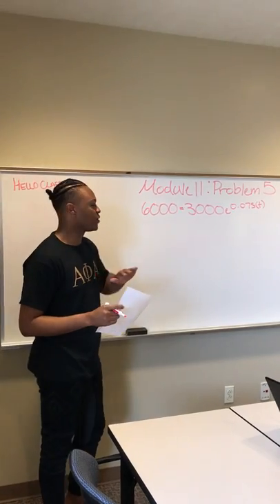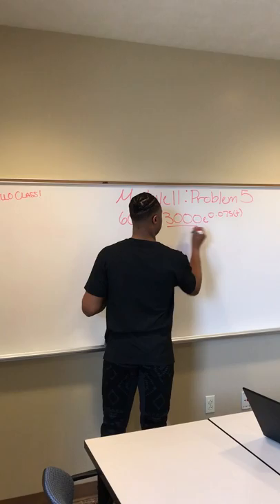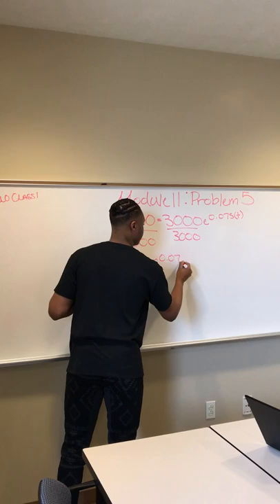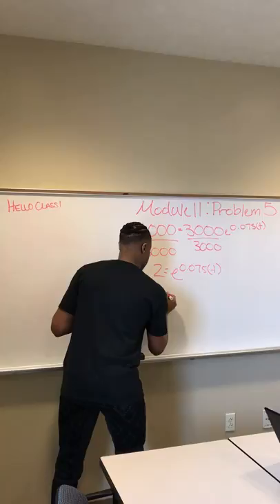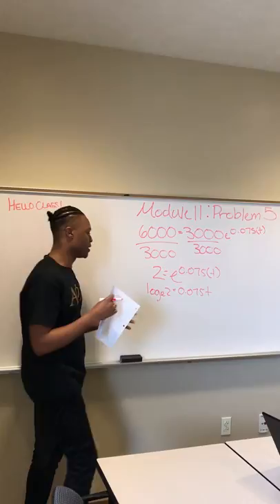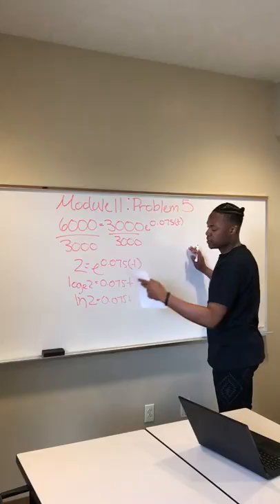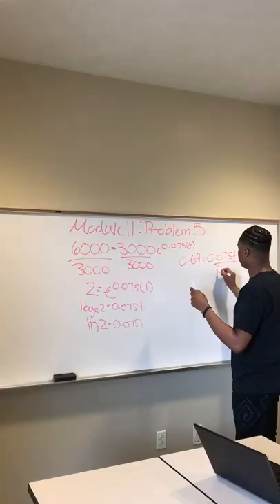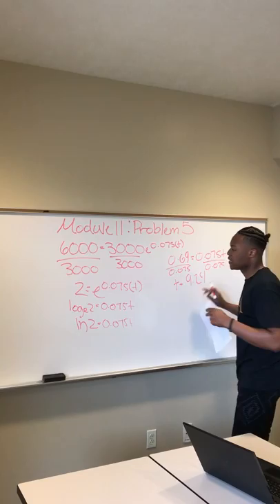Module 11 Problem 5